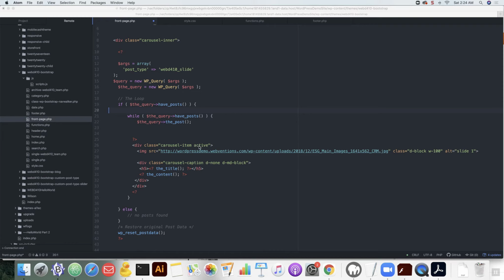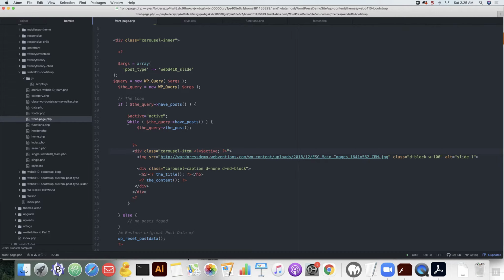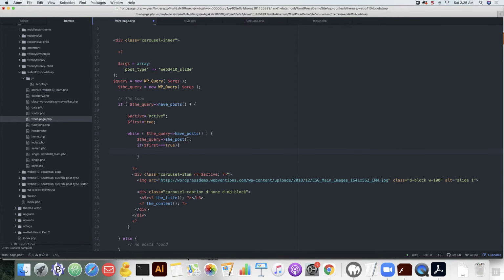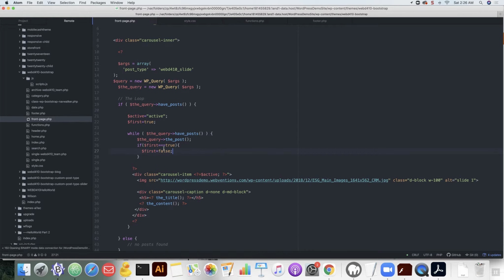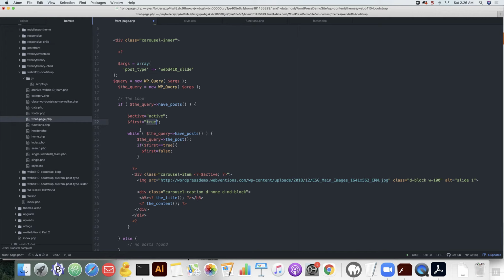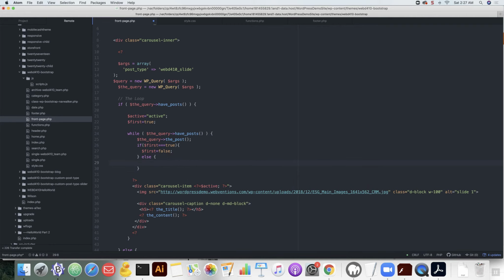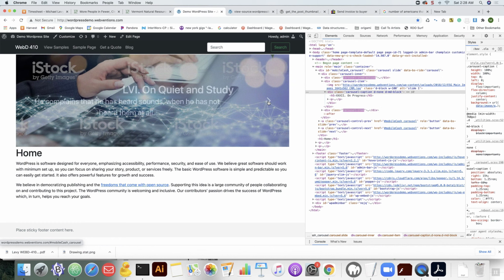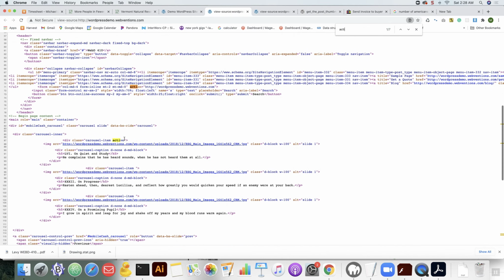Conditional Active Class